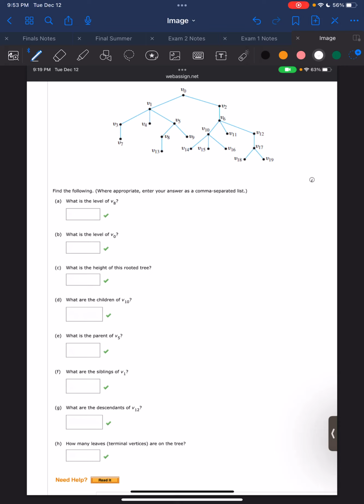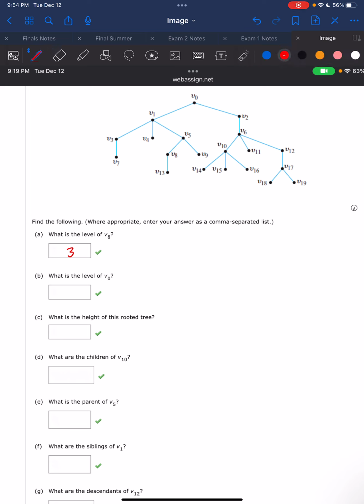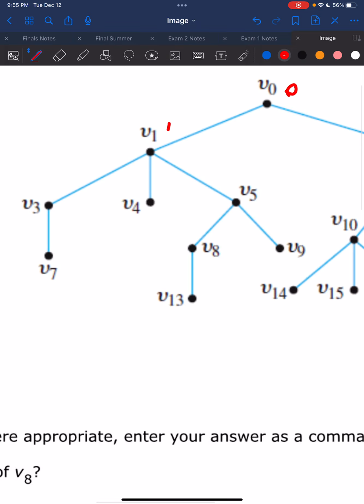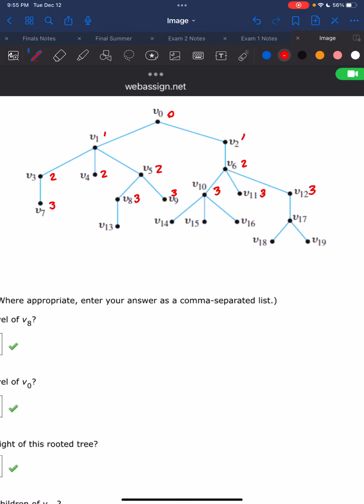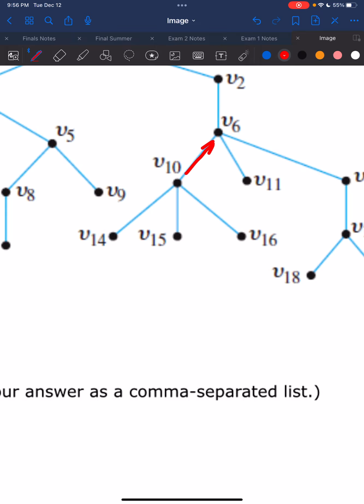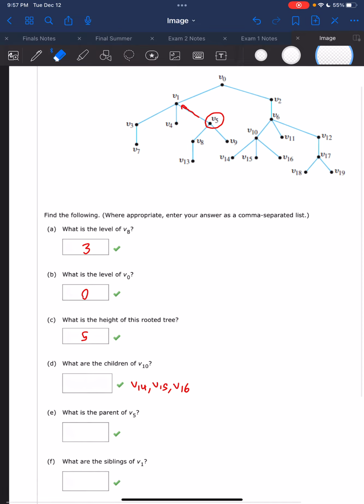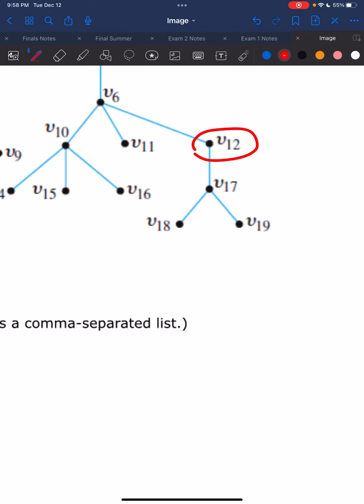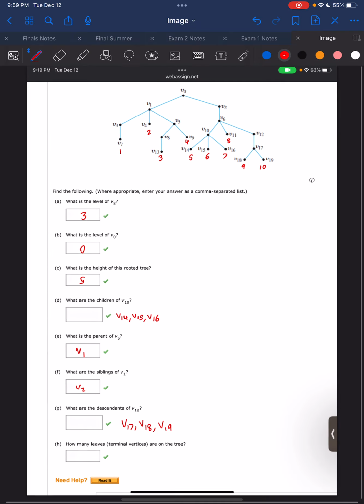Section 10.5 Problem 1 Explanation